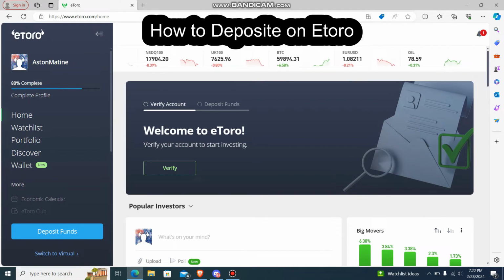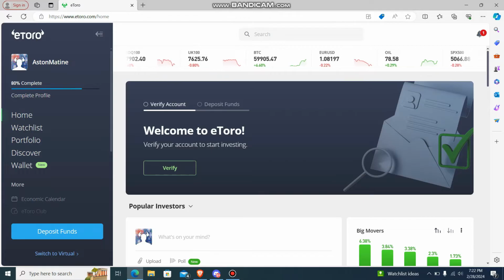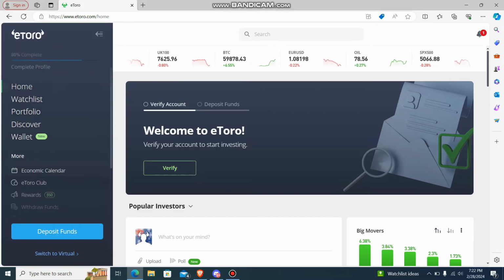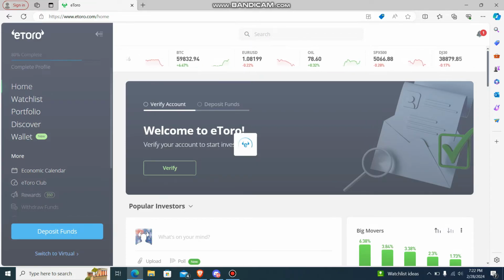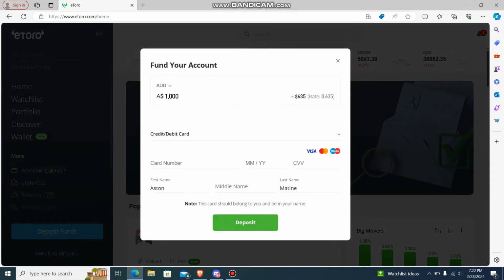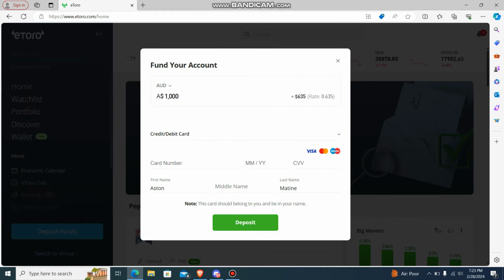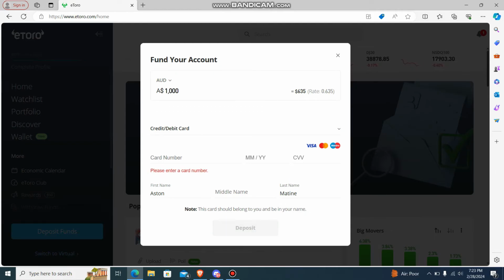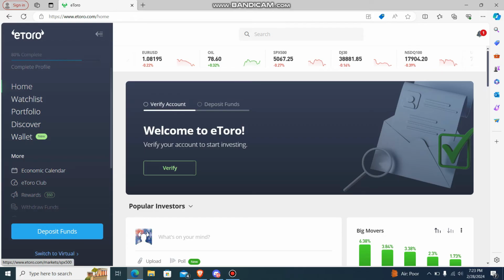How to Deposite on Etoro 2024 (EASY GUIDE)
In this video, we guide you through the process of depositing funds into your eToro account effortlessly. Whether you're new to trading or a seasoned investor, understanding how to deposit on eToro is essential for managing your portfolio effectively. Join us and discover the simplicity of funding your eToro account today!